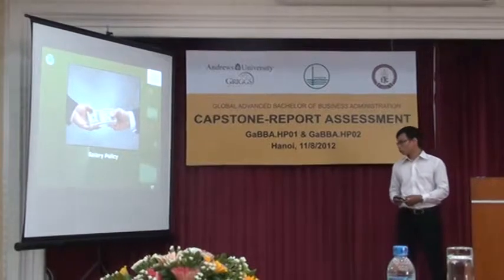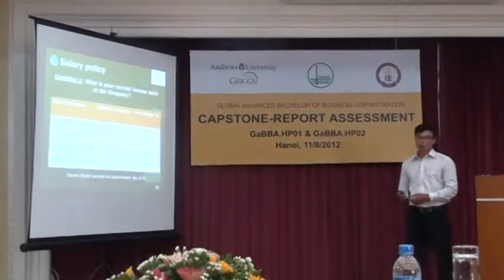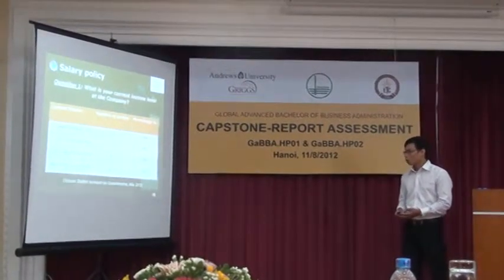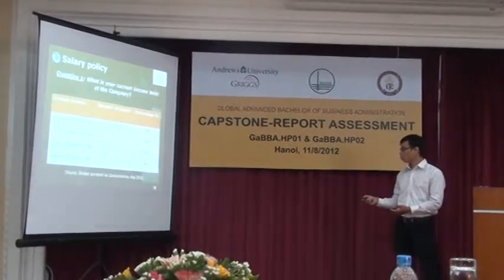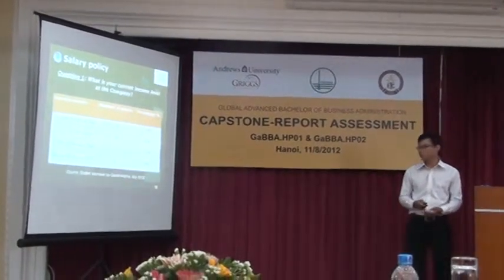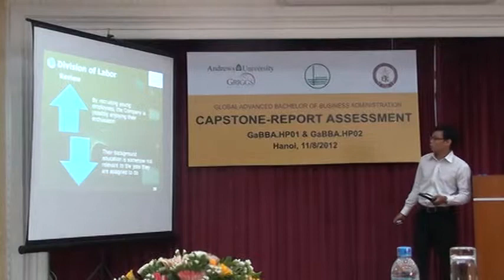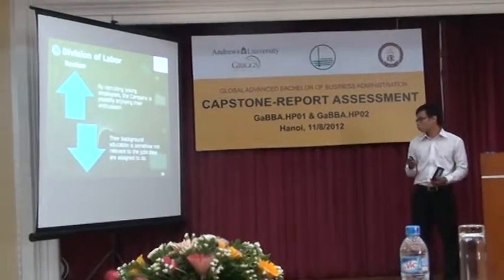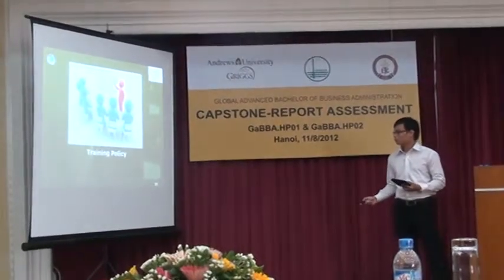Capstone Project Presentation - Employee Motivation (Part 2)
Name: Nguyen Thanh Trung
Class: GaBBA 01
School: Griggs - Andrews University in Hanoi
Date: 11/8/2012